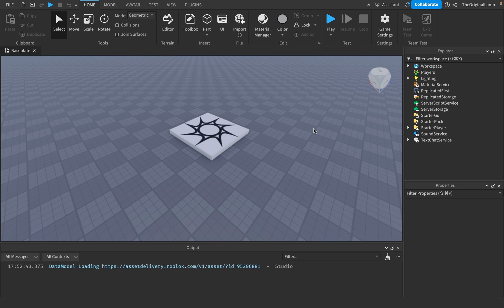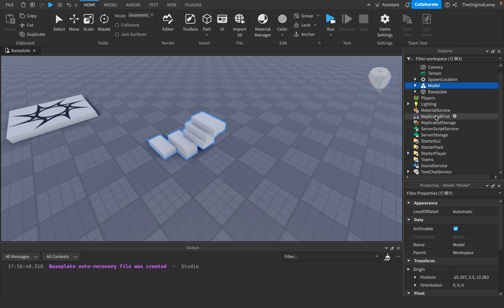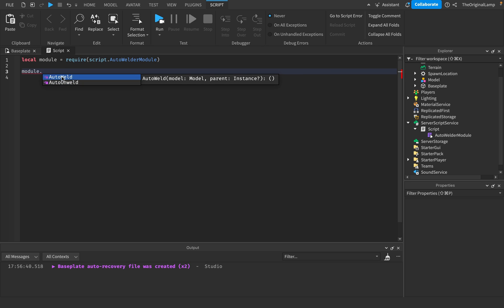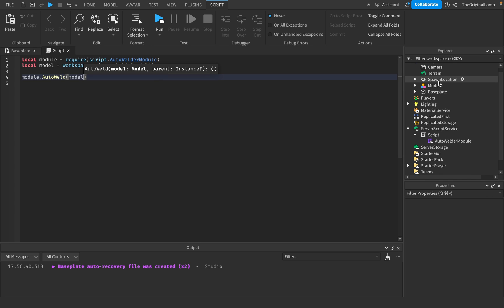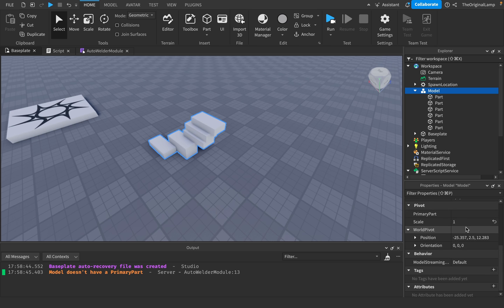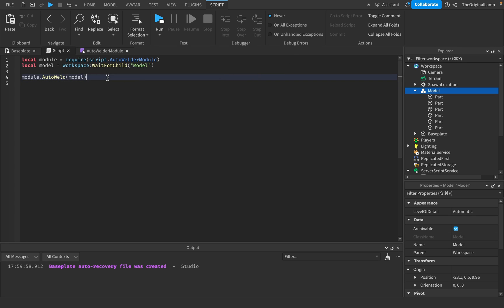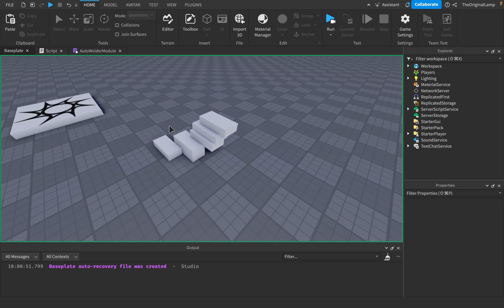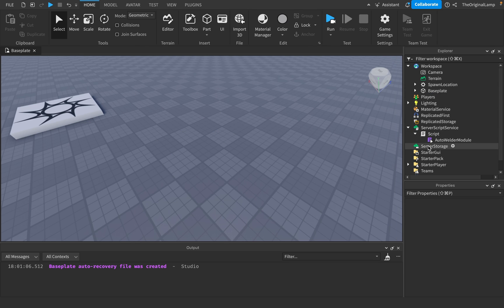Automatic Weld Module (free download)